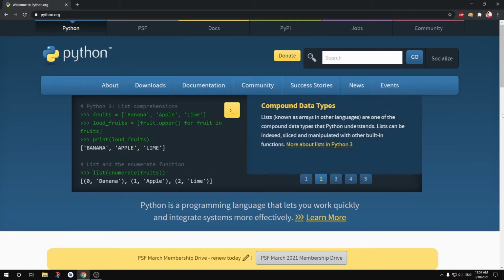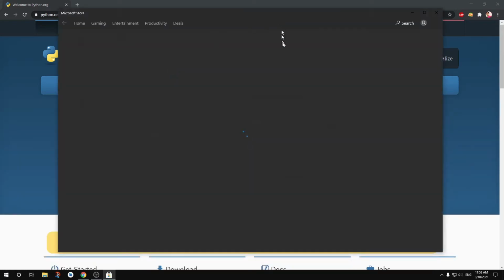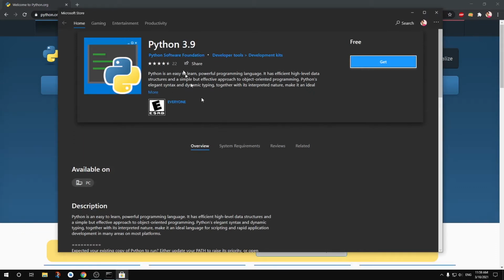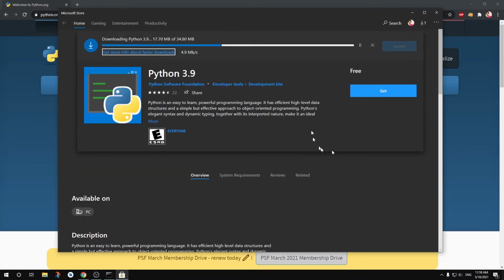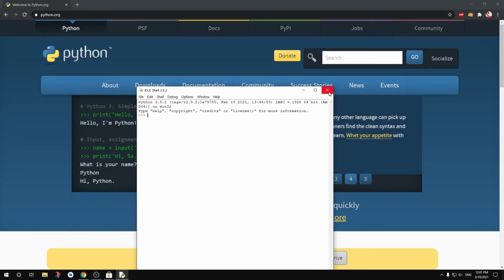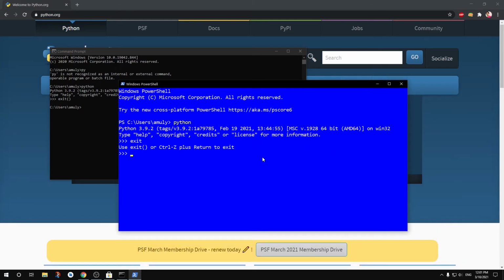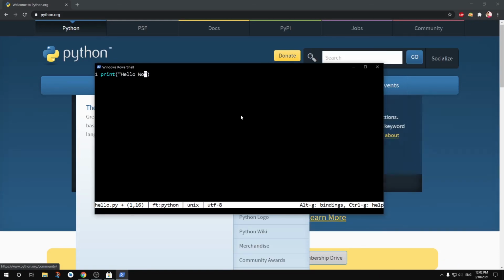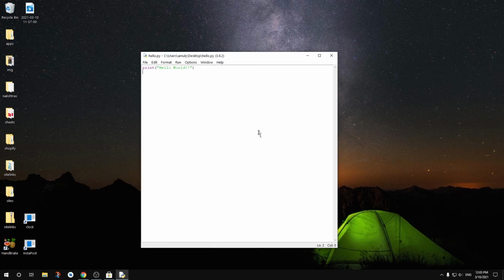How to Download & Install Python 3.9.2 on Windows 10